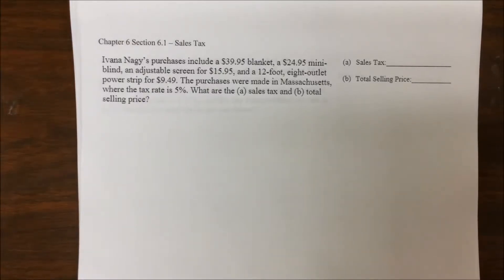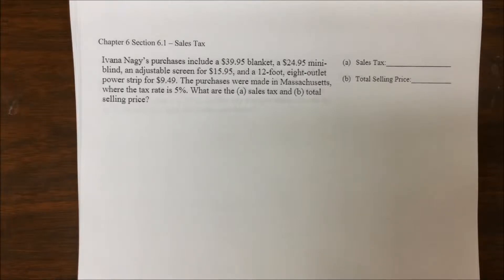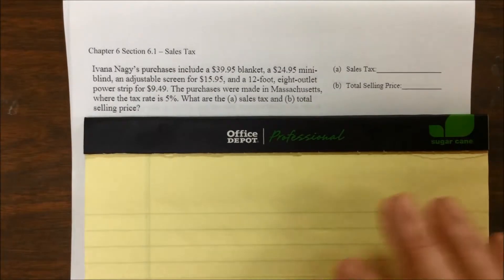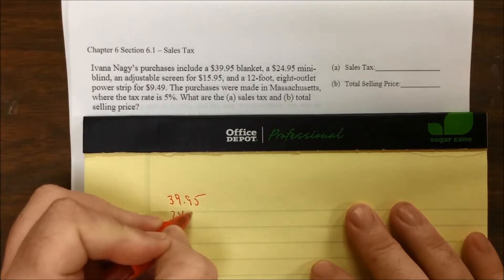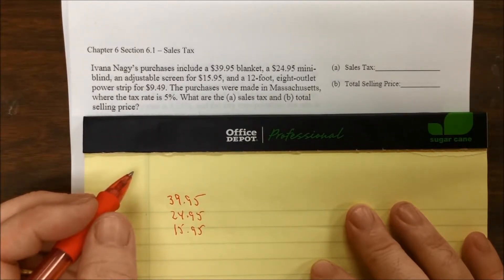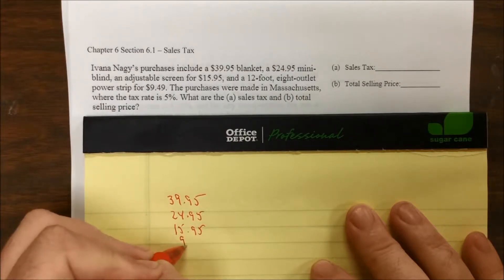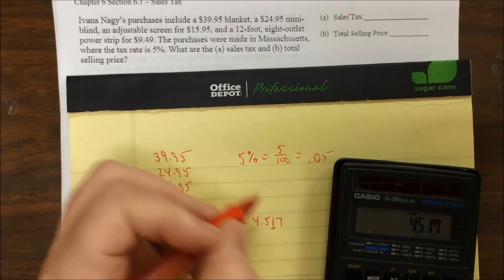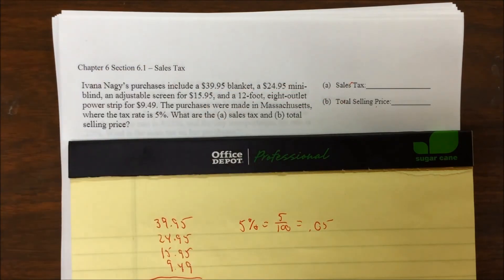ch 6 sales tax 2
Calculating Sales Tax